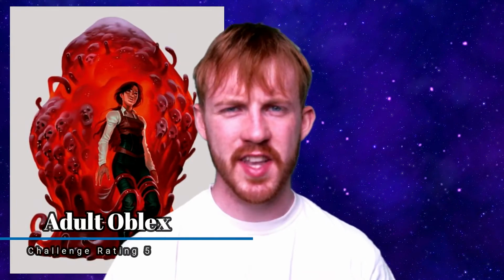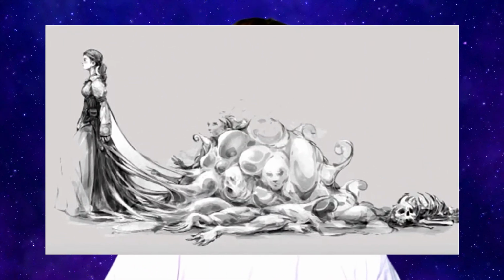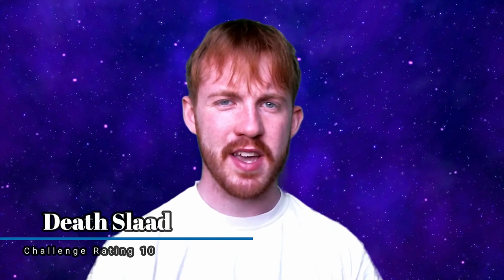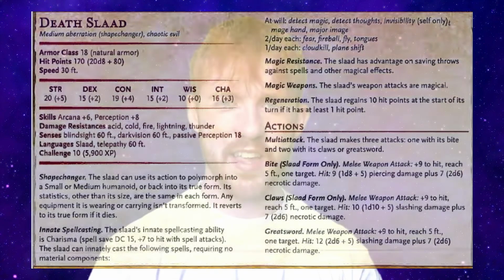BEST Monsters at each Challenge Rating in D&D?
There are tonThere are tonnes of creatures in dungeons and dragons, each with unique features, traits, appearances, and lore. The sheer amount of monsters and creatures in D&D mean that everyone has their favourite or best creatures - and I have my favourite creatures too!

Some monsters get forgotten at high or low challenge ratings, and many get forgotten altogether since balancing challenge ratings can be so hard!

I personally have my own favourite creatures in D&D from the monster manual and monsters of the multiverse books, both as a DM, a player, and just a D&D enjoyer as a whole!

So with that being said, lets go into my favourite creatures in D&D!

Contents
00:00 Intro
00:42 Challenge Rating 0-3
00:55 CR 0
01:29 CR 1/8
01:52 CR 1/4
02:30 CR 1/2
02:55 CR 1
03:30 CR 2
04:00 CR 3
04:48 CR 4
05:02 CR 5
05:50 CR 6
06:23 CR 7
07:17 CR 8
08:01 CR 9
08:30 CR 10
09:15 CR 11
10:01 CR 12
10:30 CR 13
10:57 Thank You :)nes of creatures in dungeons and dragons, each with unique features, traits, appearances, and lore. The sheer amount of monsters and creatures in D&D mean that everyone has their favourite or best creatures - and I have my favourite creatures too!

Contents:
00:00 Intro
00:42 Challenge Rating 0-3
00:55 CR 0
01:29 CR 1/8
01:52 CR 1/4
02:30 CR 1/2
02:55 CR 1
03:30 CR 2
04:00 CR 3
04:48 CR 4
05:02 CR 5
05:50 CR 6
06:23 CR 7
07:17 CR 8
08:01 CR 9
08:30 CR 10
09:15 CR 11
10:01 CR 12
10:30 CR 13
10:57 Thank You :)